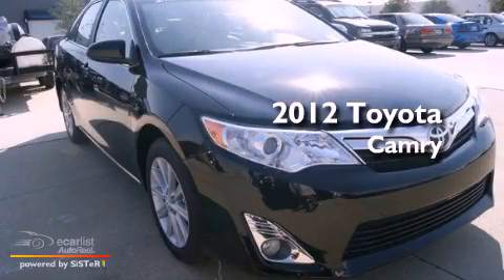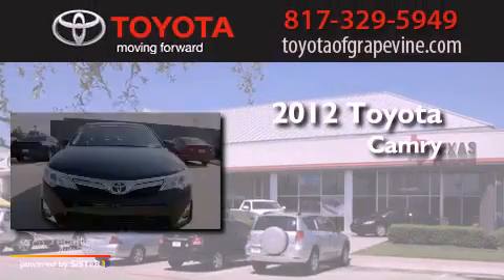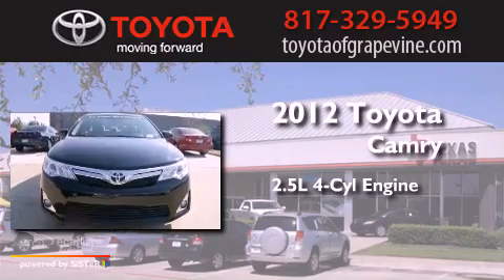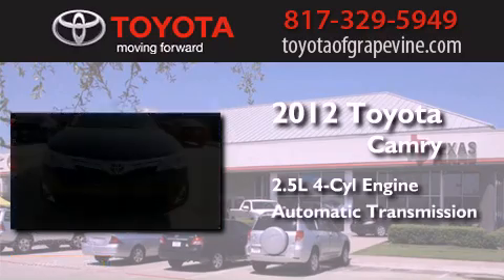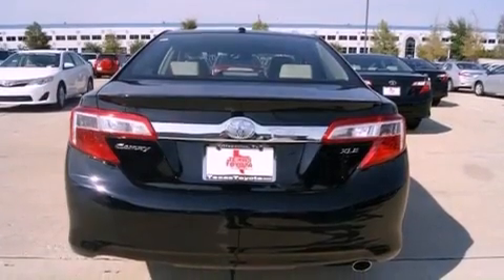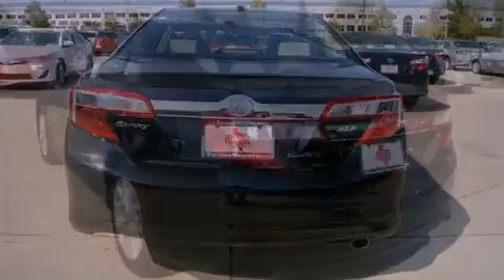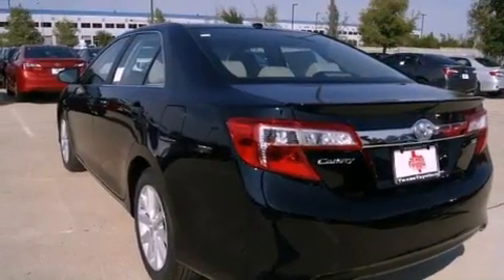2012 Toyota Camry Grapevine TX 76051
Year : 2012
 Make : Toyota
 Model : Camry
 Engine : 2.5L DOHC VVT-i 16-valve I4 engine
 Trans . : Automatic
 Exterior : Black
 Miles : 3
 Interior : White

 801 State Hwy. 114 East